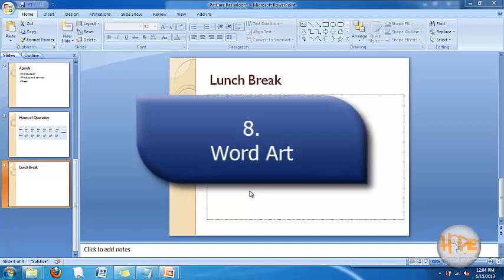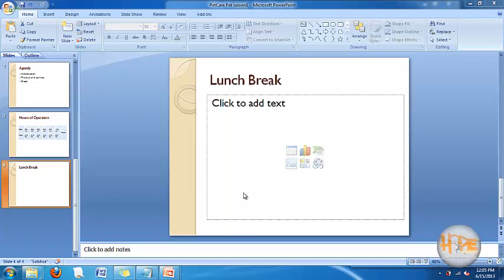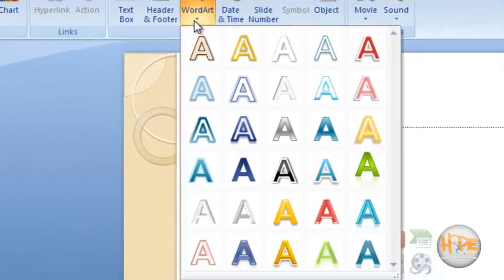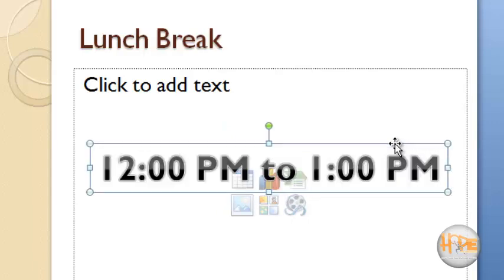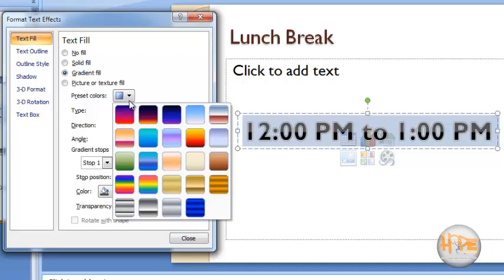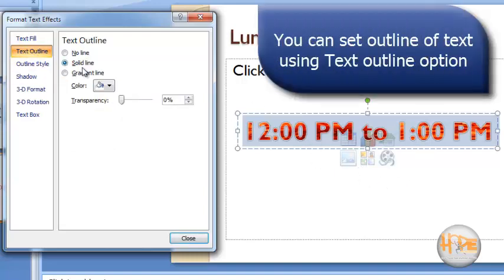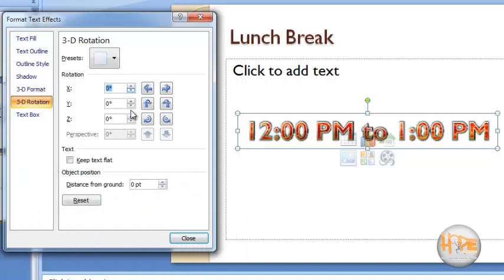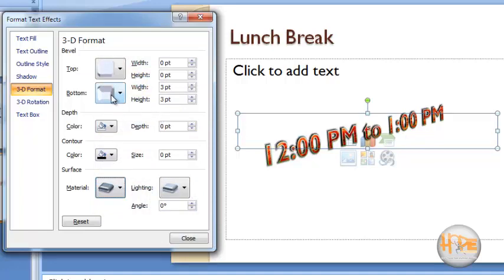08. Word Art In Microsoft Power Point